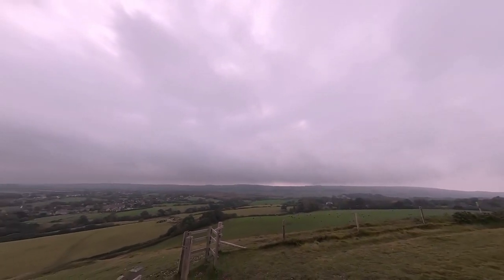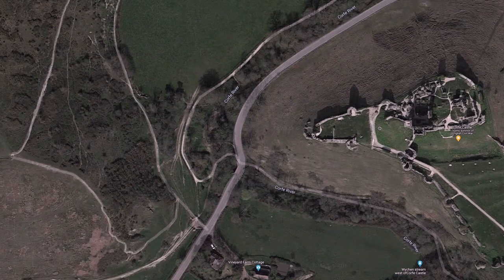Landscape Photography Corfe Castle Dorset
On the Jurassic Coast in Dorset England you can find Corfe castle and photographers mecca, sunset and sunrise photography on a misty morning you'll get no better photo for you portfolio.